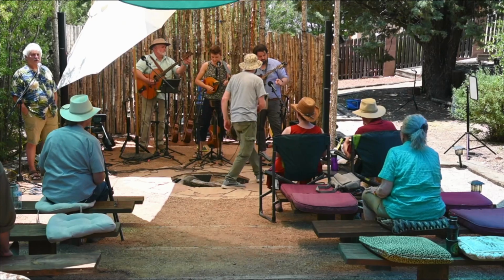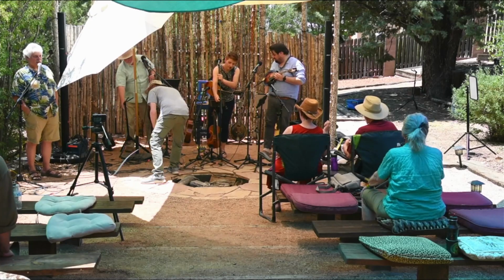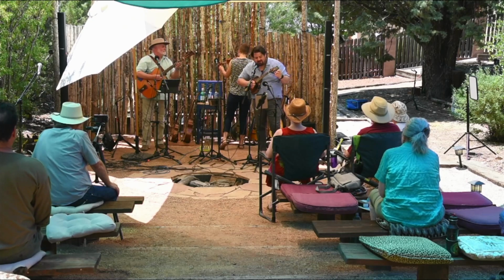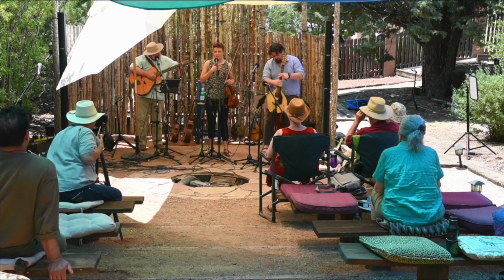2021 June Concerts - 9 Mandology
The Celtic peoples spread far and wide across the Western world, bringing their music with them. From Ireland, Scotland, England, and Wales, the Canadian Maritimes, American Folk traditions, and even Galicia, our music includes it all. The brain-child of a Psychologist (Ken Gilman), a Physical Therapist (Maria Dickinson) and an Astrophysicist (Louis Scuderi), Mandology revels in the study and expression of this broad variety of music.

Supported in part by New Mexico Arts, a division of the Department of Cultural Affairs, by the National Endowment for the Arts and by the Urban Enhancement Trust Fund  (UETF) of the City of Albuquerque.